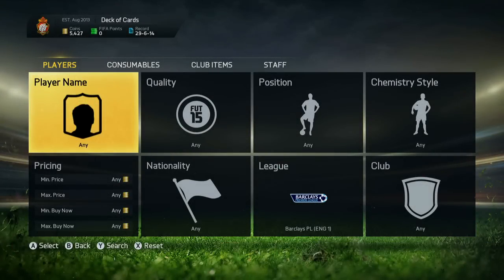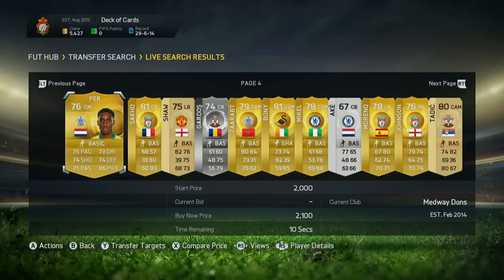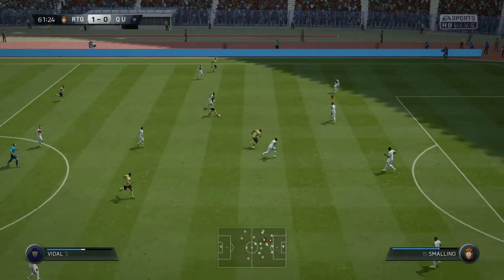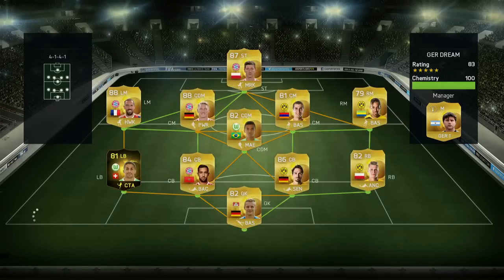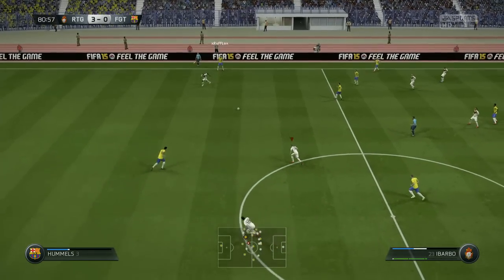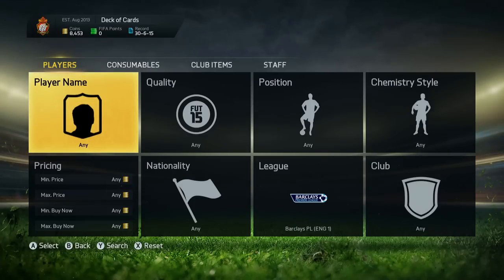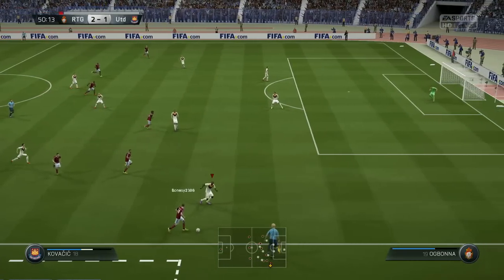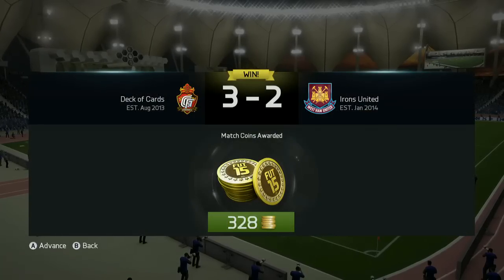FIFA 15 | DECK OF CARDS RTG! - OMG THAT TEAM?! - Episode #18 (Road to Glory)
That is one INSANE looking team! Leave a like?! :D
Automated, instant coins + tax covered!

MORE LINKS!

VIDEO DESCRIPTION:

WELCOME to the Deck of Cards Road to Glory, a series where we progress from the start of Ultimate Team to having an AWESOME team to go through Divisions with. Featuring trading AND gameplay along the way with some very interesting twists.

Rules
Players must be bought using a Card from a standard 52 Playing Card Deck
2-10 - The Page on the Auction Market the Player will be bought from
Black Suits (Clubs/Spades) Best Player on that Page
Red Suits (Diamonds/Hearts) Worst Player on that Page
Jack - 1K
Queen - 2K
King - 3K
Ace - Black Suit - 11k
Red Suit - 1k!

I an playing on XBOX ONE
Squad Builders
Trading Tips
Gameplay
Pink Slips